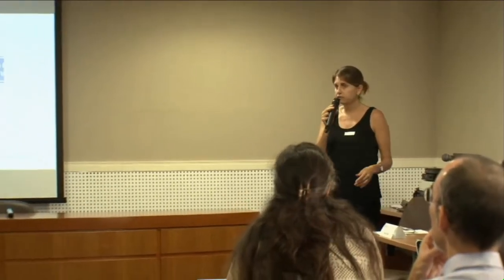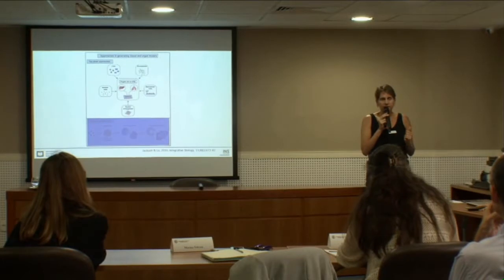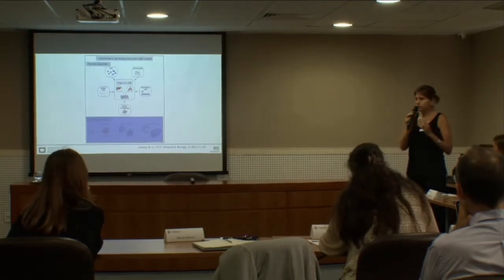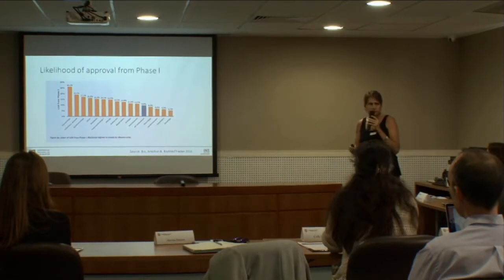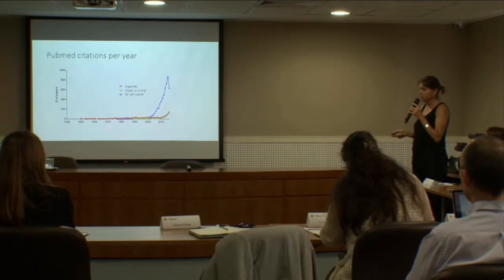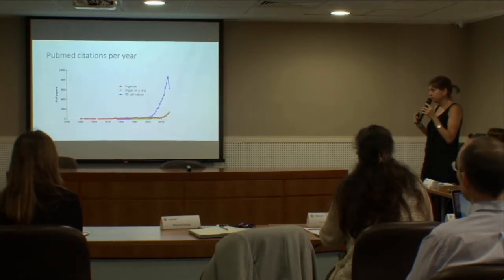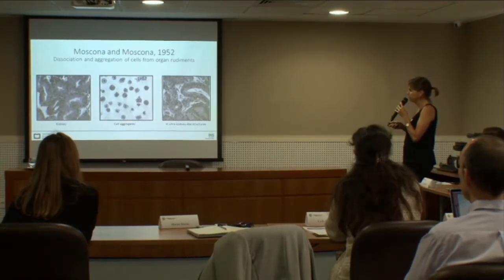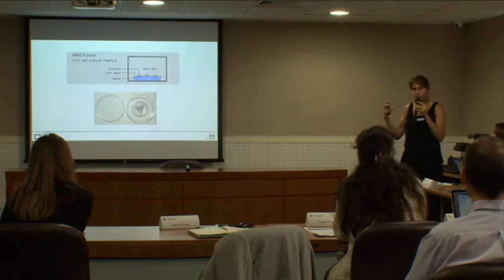Organoids: A historical perspective of thinking in three dimensions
Marina Simian, Instituto de Nanosistemas, Universidad Nacional de San Martín, Argentina
May 2017